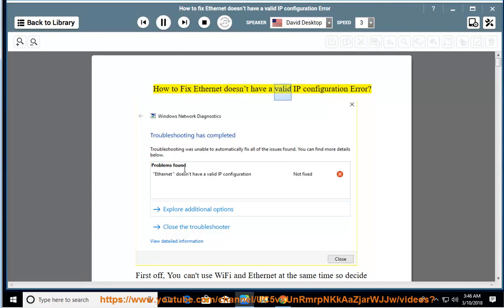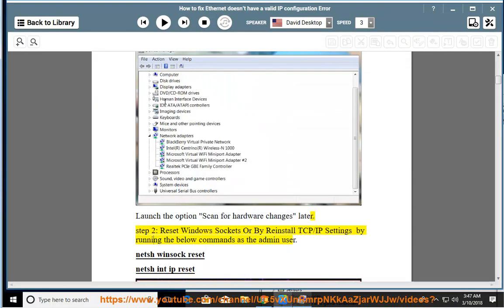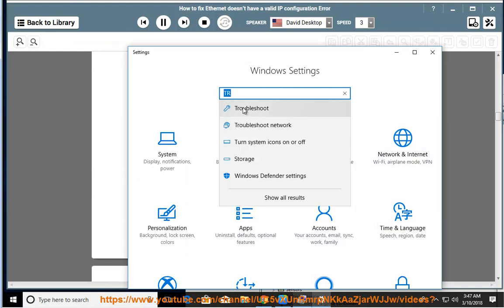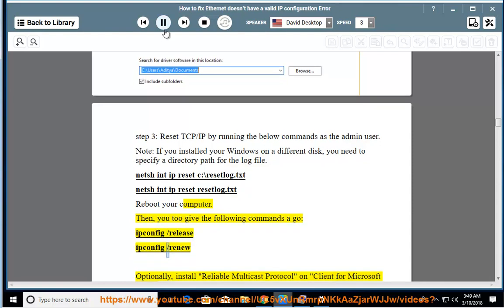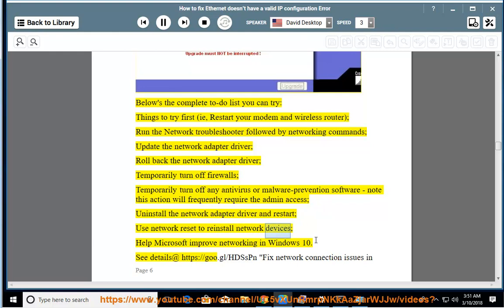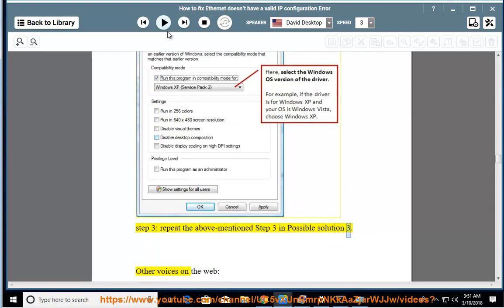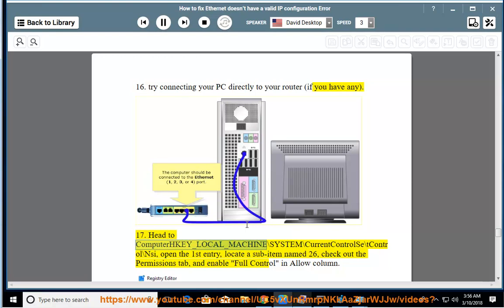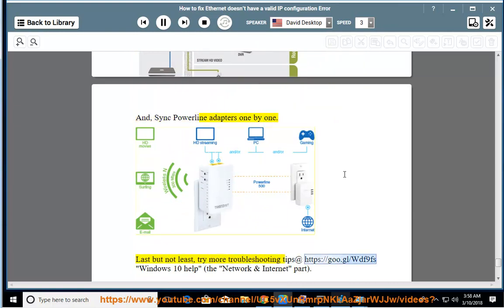Fix Ethernet doesn’t have a valid IP configuration on Windows 10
This vid helps Fix Ethernet doesn’t have a valid IP configuration in your Windows 10. Learn more?

Fix An error has occurred while trying to process your request when buying subscription Swtor
Windows 10 is activated but still keeps asking for activation